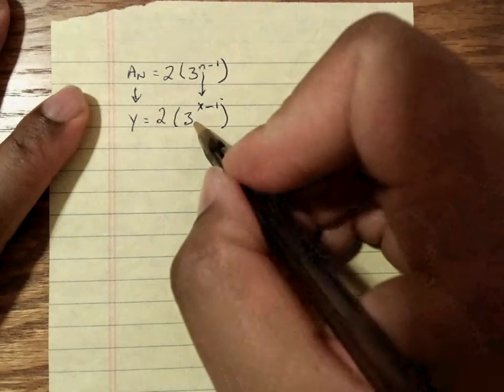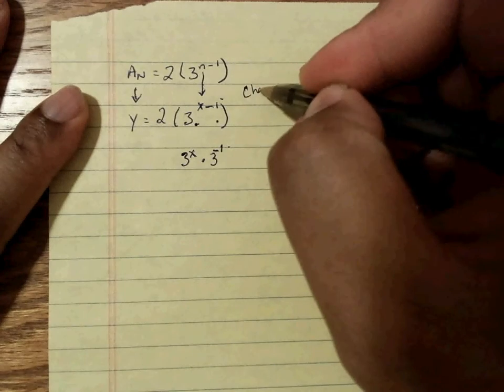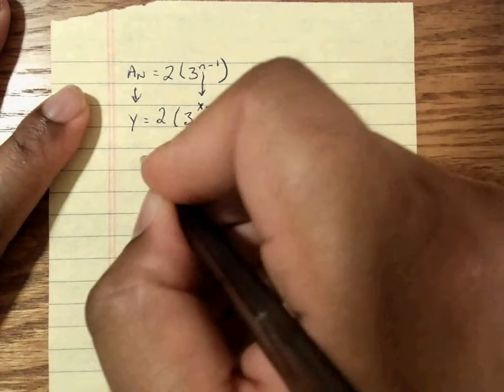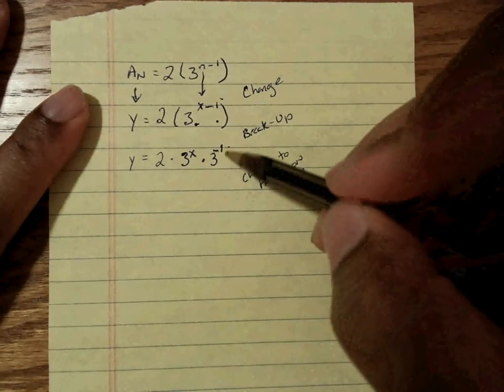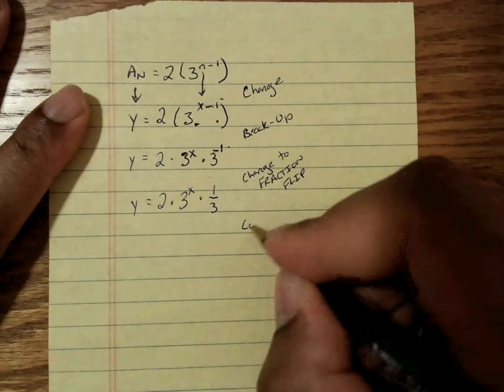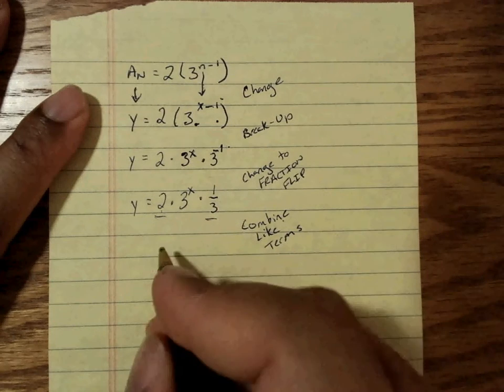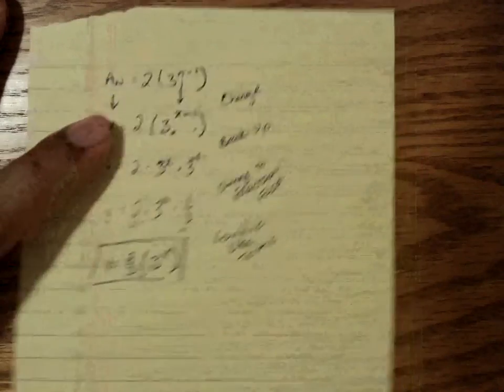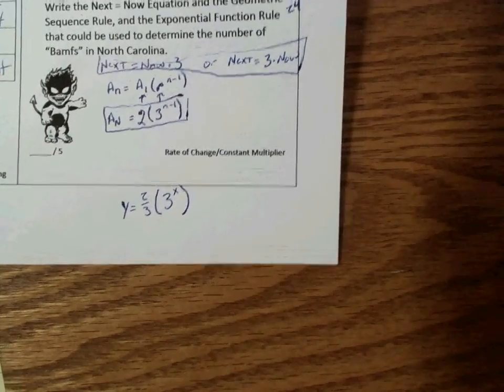Vance High School Math 1: Unit 2 Mid Study Guide 11-13